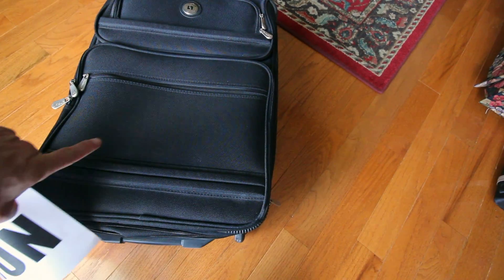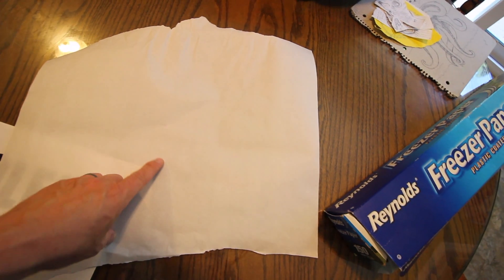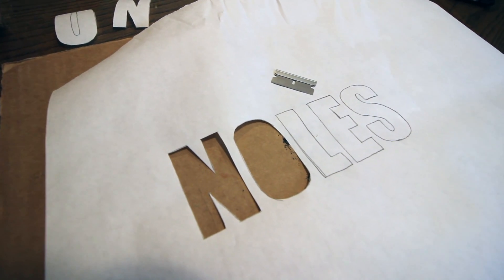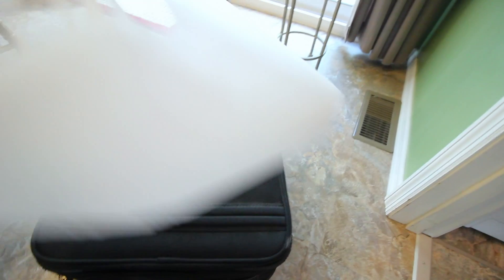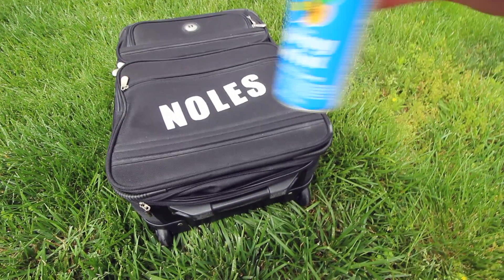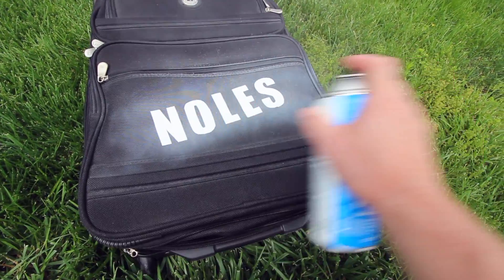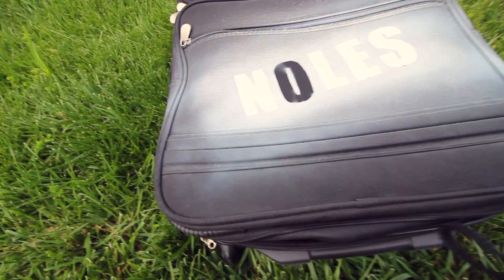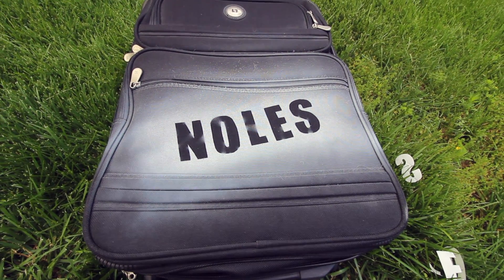Customize your luggage with spray paint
Keep your luggage from blending in with everyone else's by using a little spray paint.